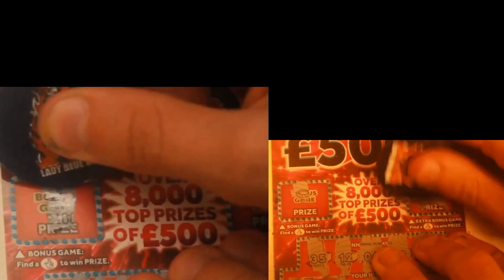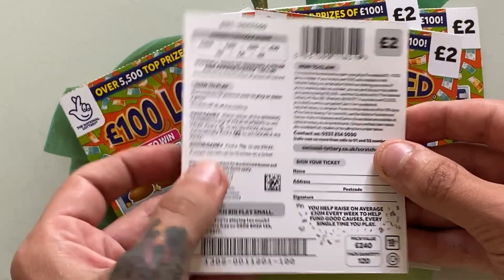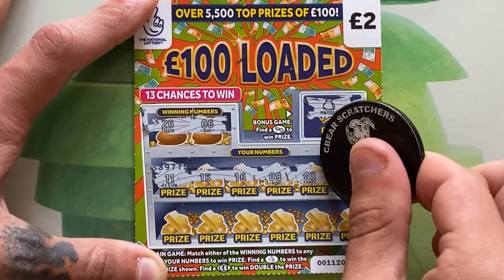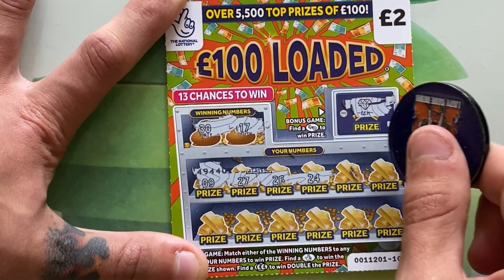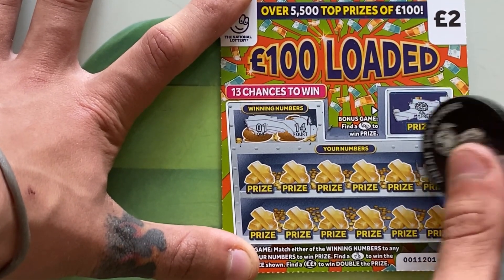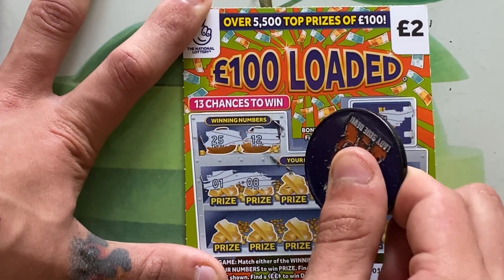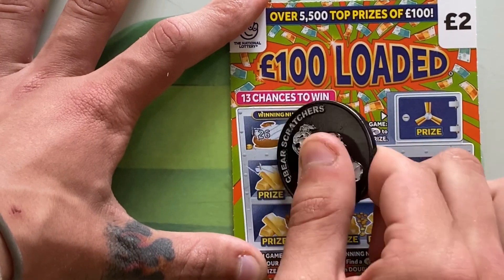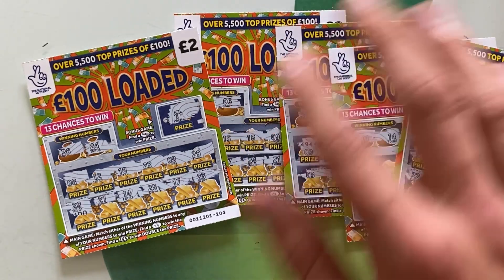Brand New £100 Loaded (are they really loaded)